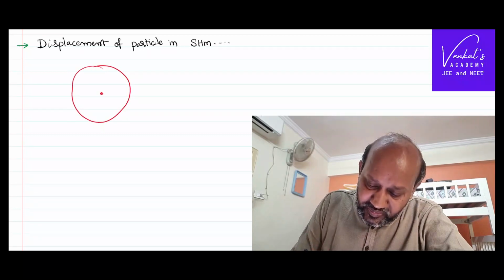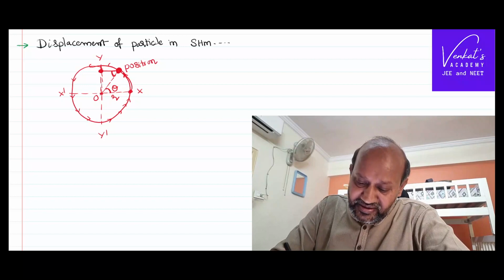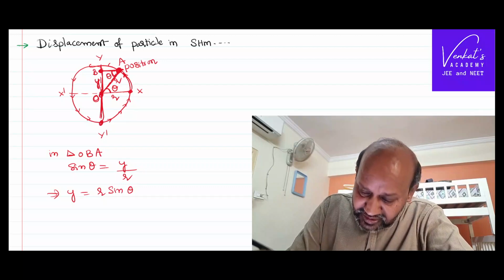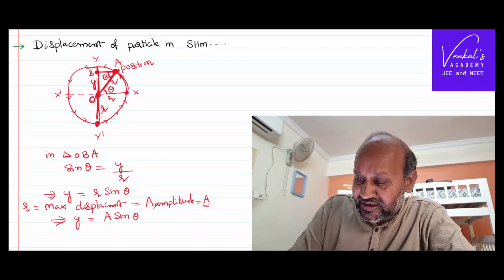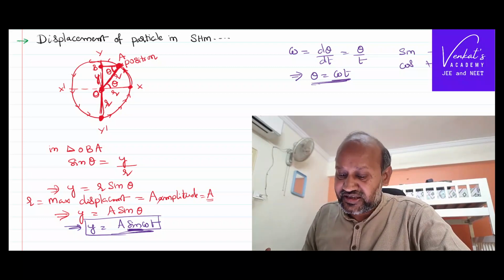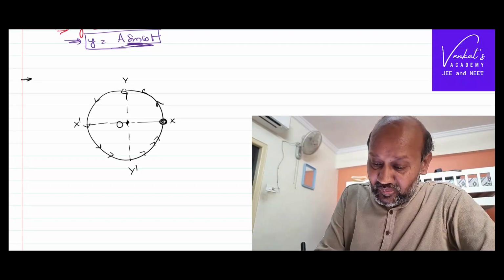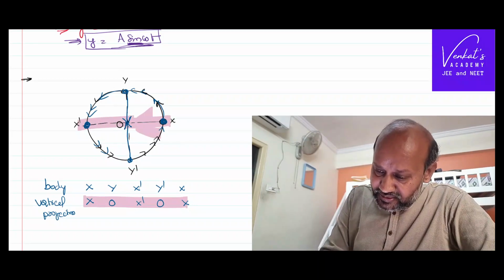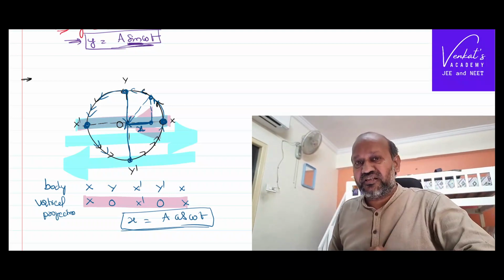Expression for displacement of SHM as Vertical Projection of Uniform Ciruclar Motion for JEE & NEET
Expression for displacement of SHM as Vertical Projection of Uniform Ciruclar Motion is done here in this video. It is shown as oscillatory then vertical projection at a perticular location is drawn and its displacement is found as  shown in this video.
0:00 How to you draw vertical projection...
1:50 what is displacement is...
4:10 angular displacement in terms of angular velocity...
6:00 you can vertical projection on to x axis too...
8:00 expressing displacement in cos function...